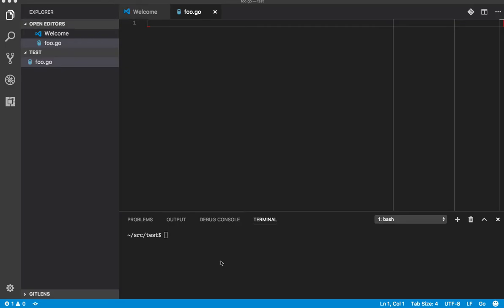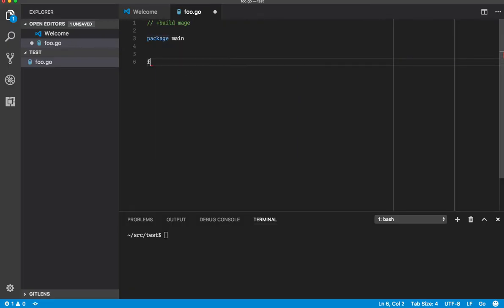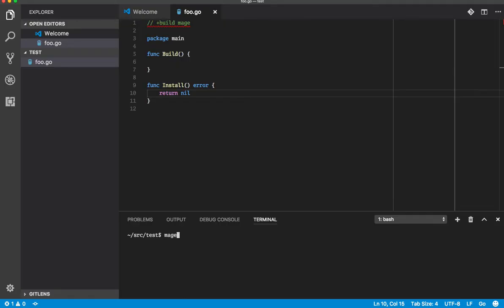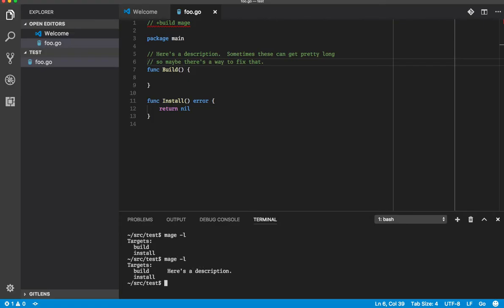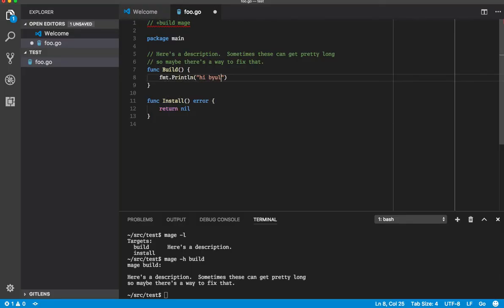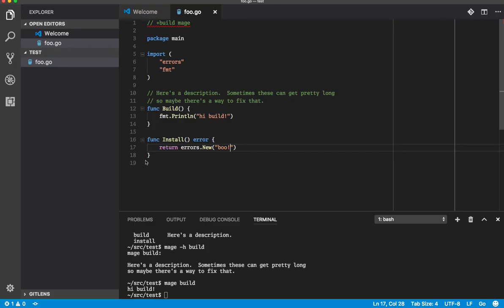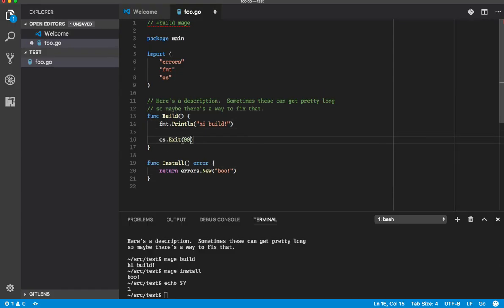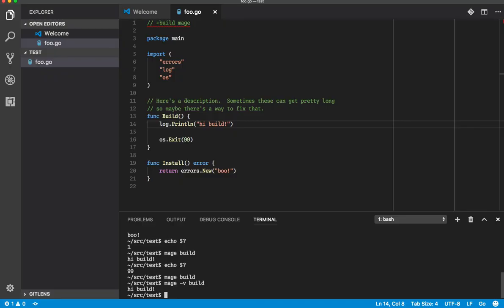Demo of mage, the makefile replacement for go.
Mage is a standalone executable that runs make-file like targets written in plain old go code.